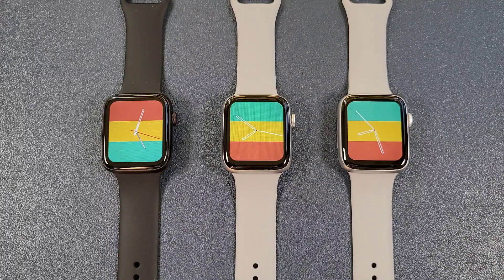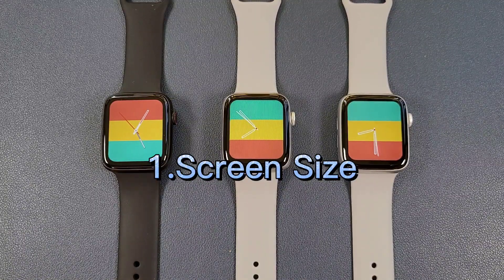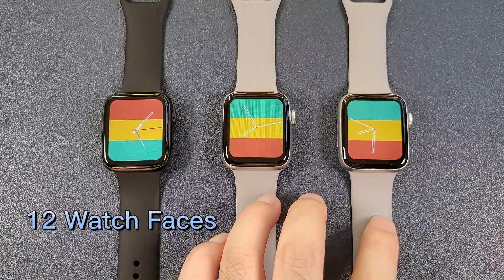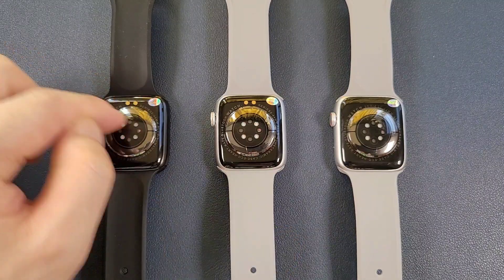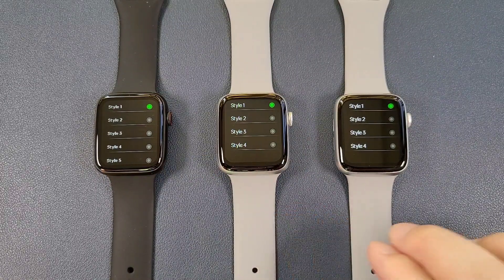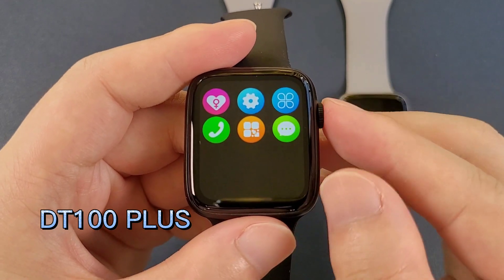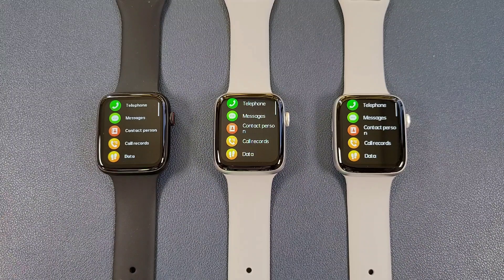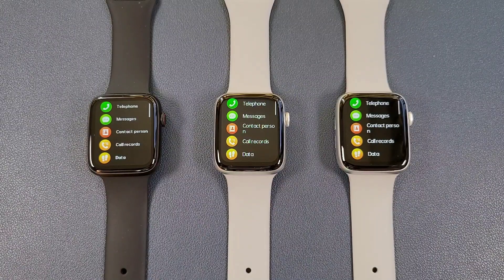Comparision: DT100 PLUS VS DT100 & DT100 PRO-Which is Better Smartwatch?What Are Their Differences?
Buying LInk:
DT100 Plus: